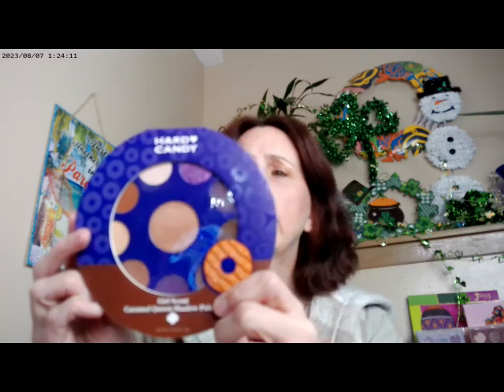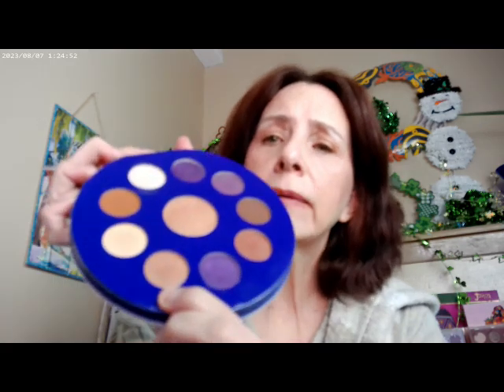Covergirl Skin Perfector for a Lower Price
Covergirl Simply Ageless Skin Perfector Essence Fair, LYS LN3 Concealer,Hardcandy Coconut Carmel Lip, Hard Candy Girl Scout Trefoils Highlighter, Hard Candy Indulgent Volumizing Mascara Brown, Essence Thick & Wow Brow Carmel Blonde,Hard Candy Carmel Queen Shadow Palette,Hourglass Ambient Powder, Supergoop Glowoil SPF 50, Milani Make It Dewy Setting Spray, Hard Candy Carmel Queen Shadow Palette, Elf Lip Oil Jam